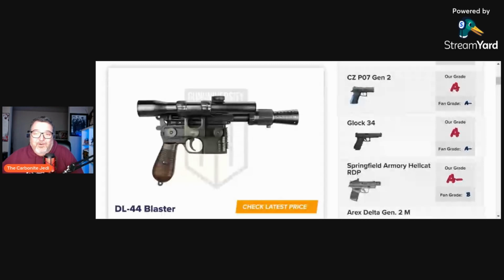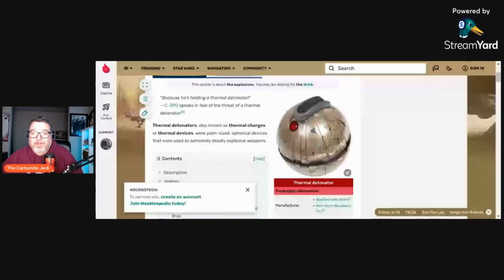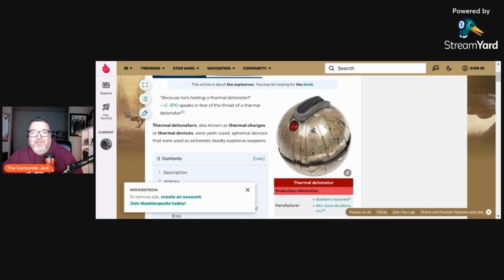Get Ready for the FUTURE of Star Wars with 3D Printing!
I have been up to 3D printing Star Wars stuff and wanted to show you.  Watch my video and you will be amazed!  I will let you know my  thoughts and ideas after!  CLICK the “THUMBS UP” button on this video, hit play And remember, the force will be with you...Always!